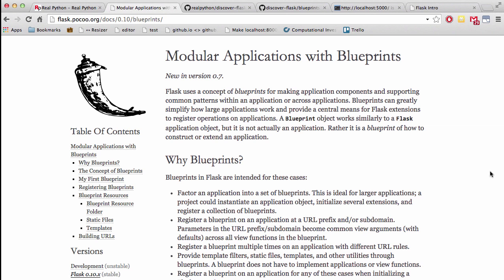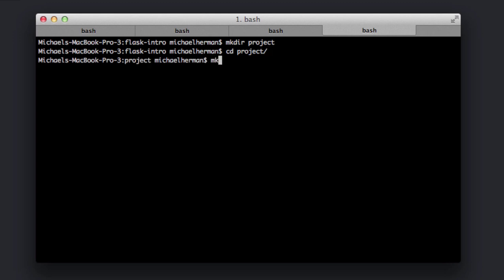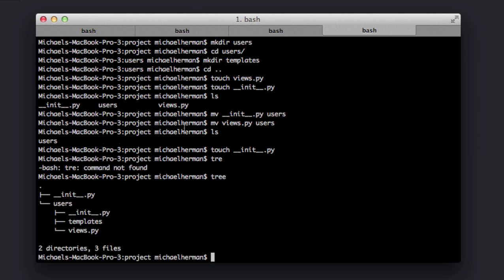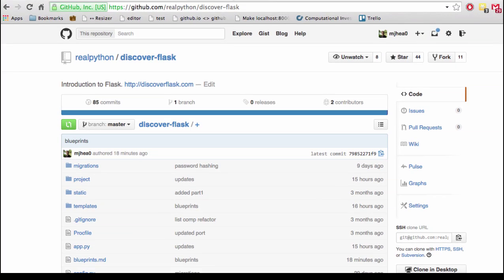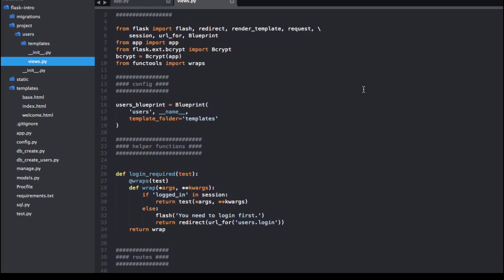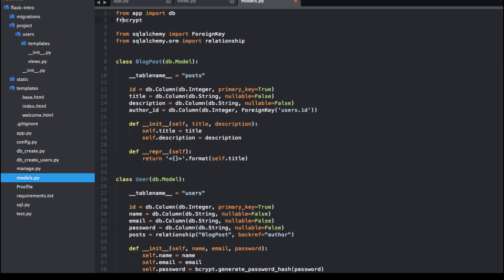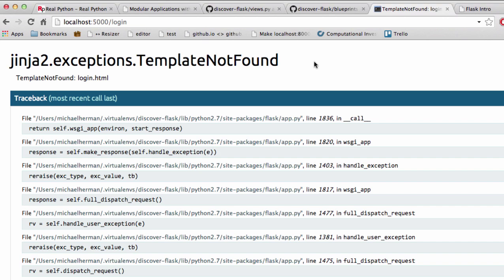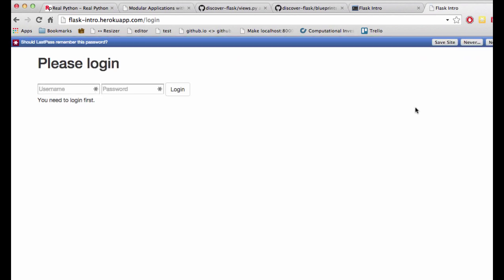Discover Flask, Part 19 - Blueprints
Let's reorganize our app to use Blueprints.

(consider purchasing to help support these free, open source videos)